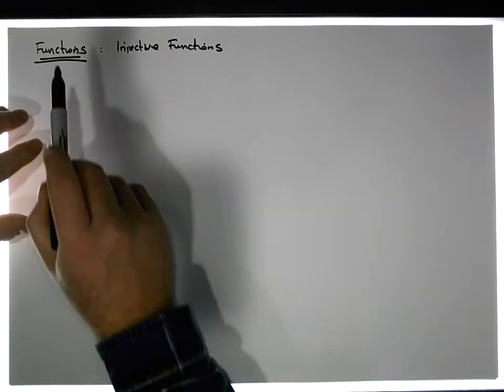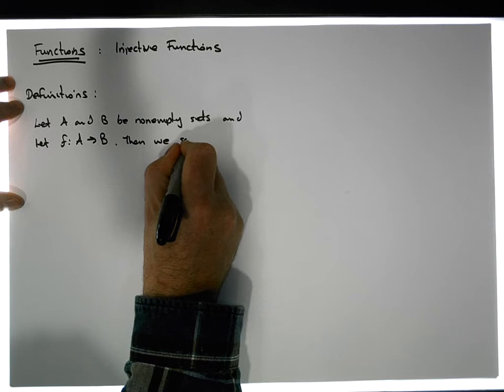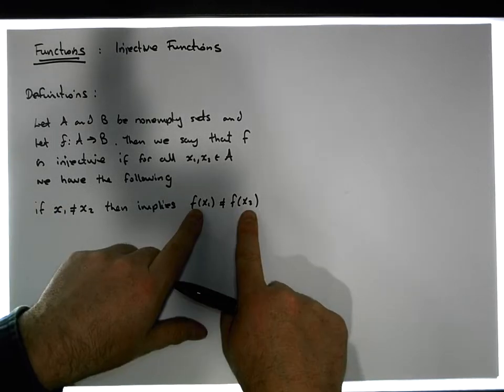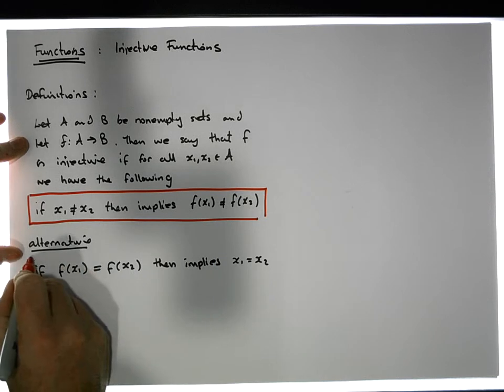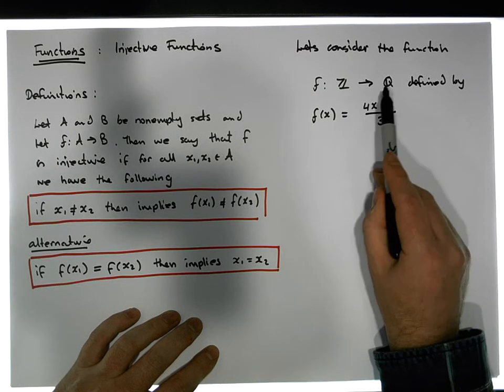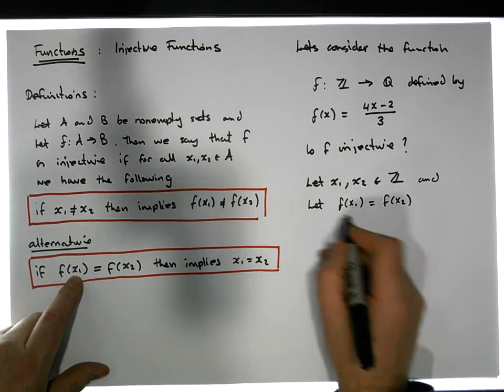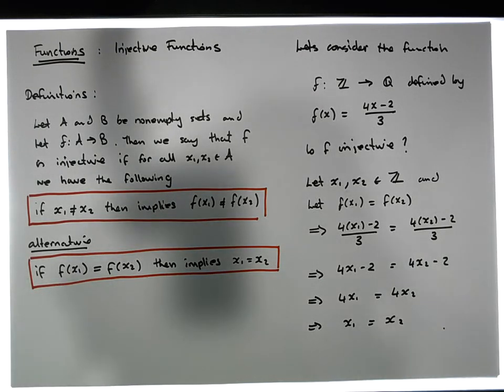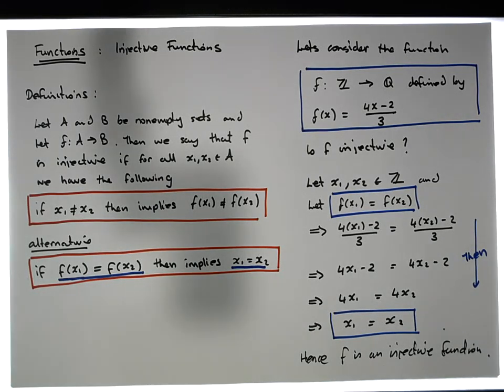Relations and Functions: Definition of an Injective Function (Example 2)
This short video presents a definition of an Injective Function and how to test to see if a function is in fact Injective. The short video also considers an example of a Function and the Proof that is is or is not Injective.